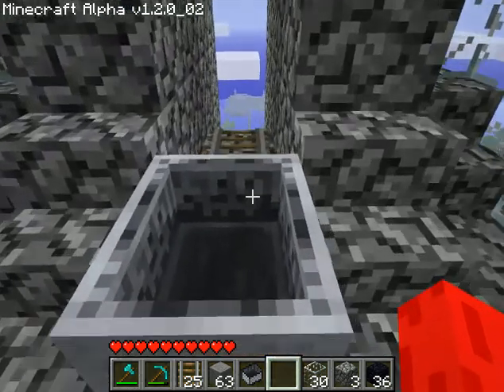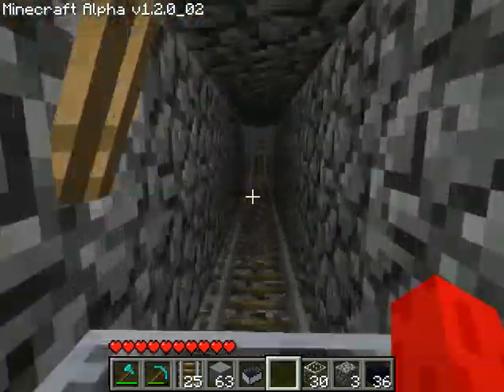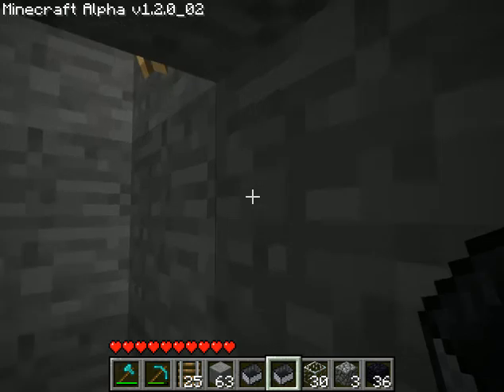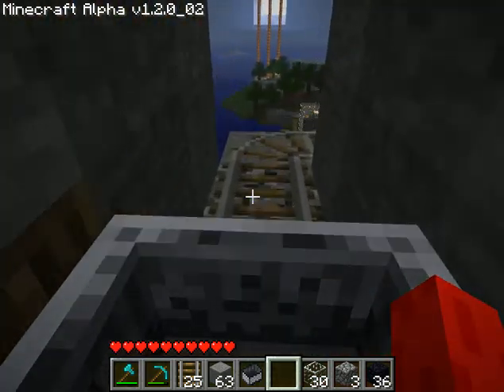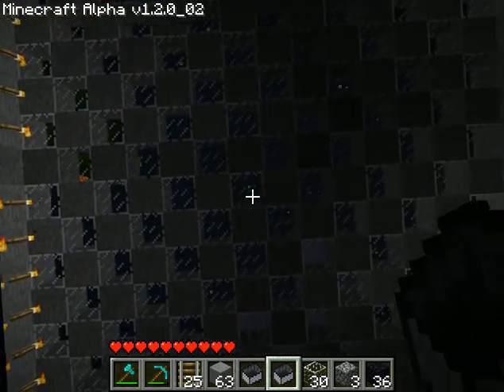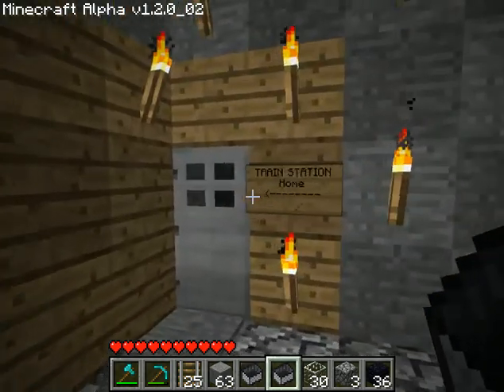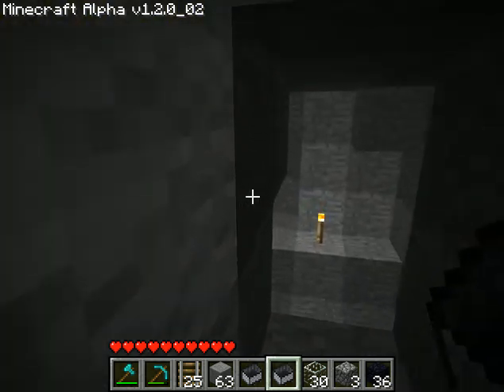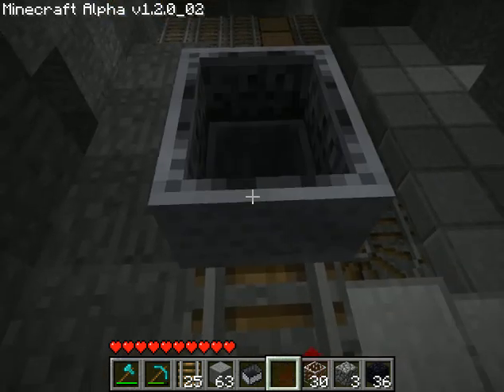Minecraft my awesome world 2/5